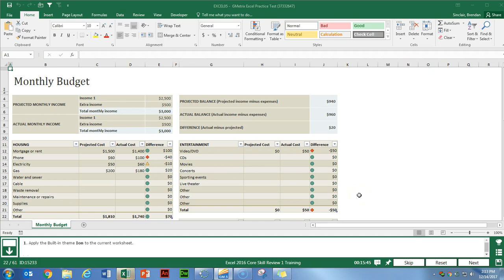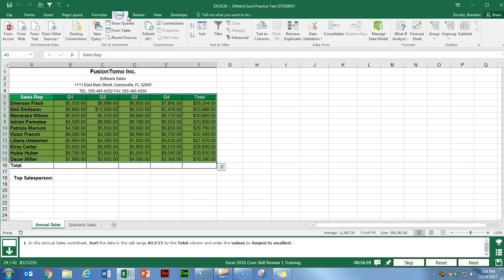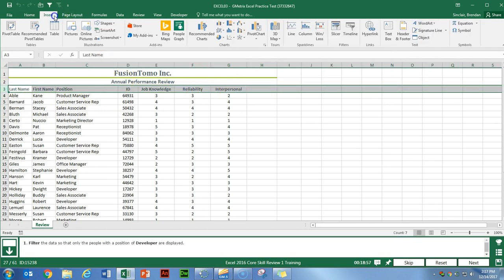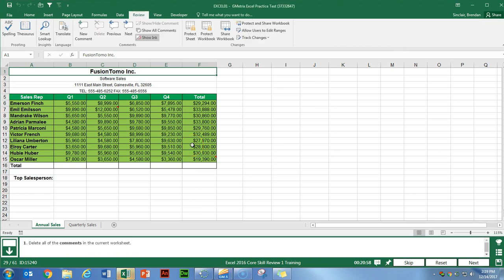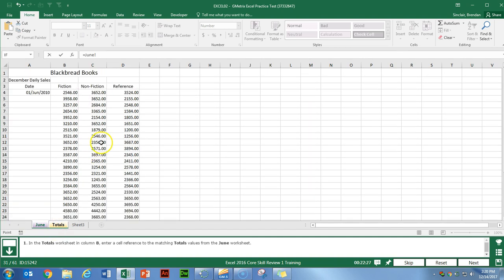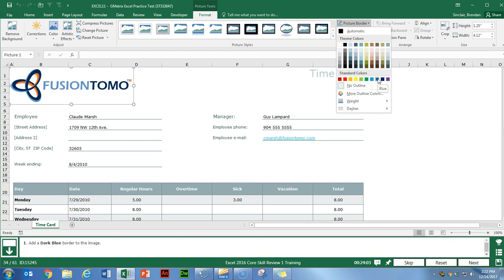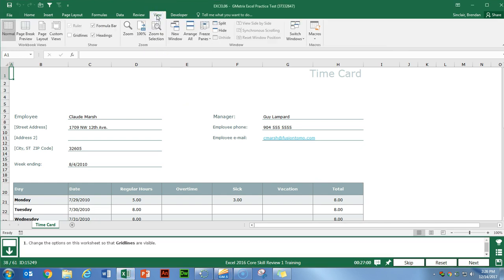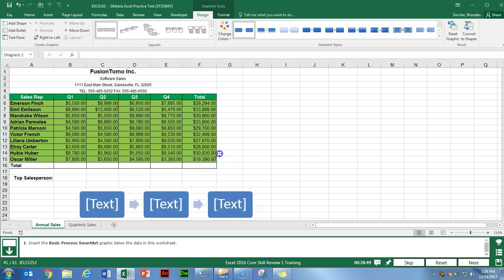GMetrix Excel 2016 Skills Review 1 - Questions 22 - 41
In this video, I work through questions 22 - 41 questions of GMetrix Excel 2016 Skills Review 1.

RECOMMENDED READING